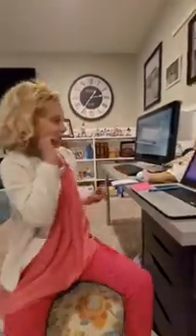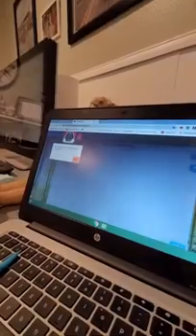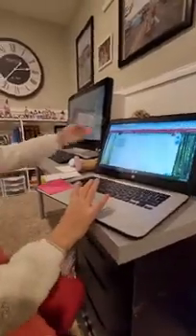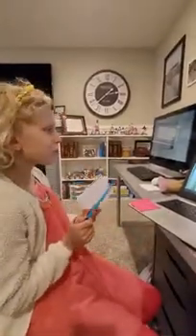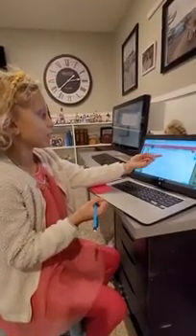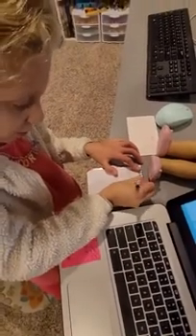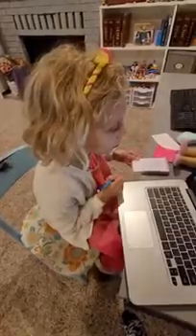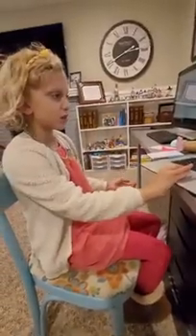Using Redbird at Home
This 2nd grade student shares how she is constantly improving her math skills with Redbird.